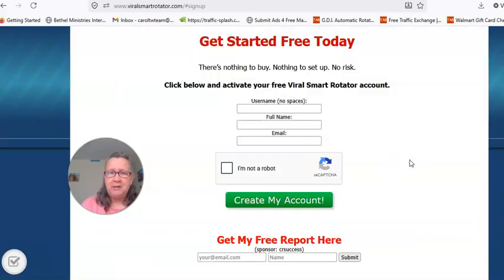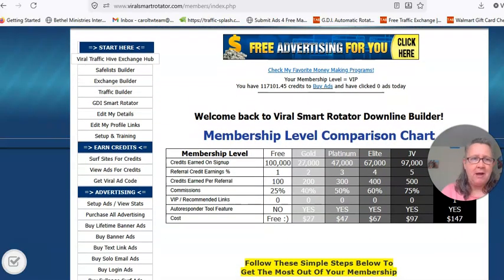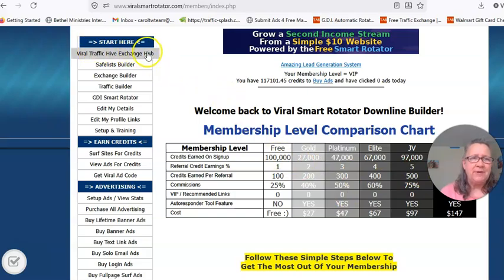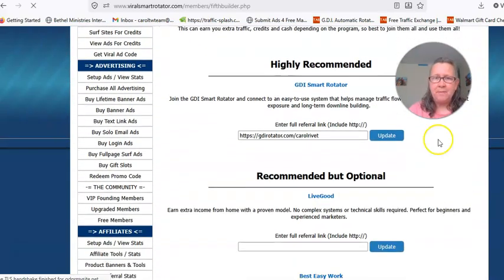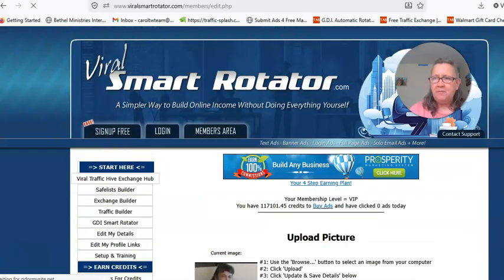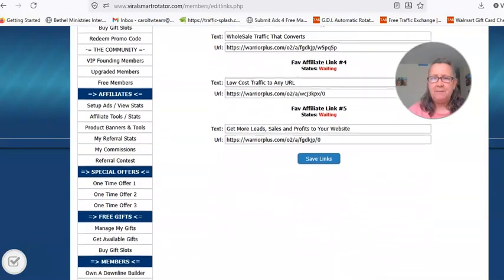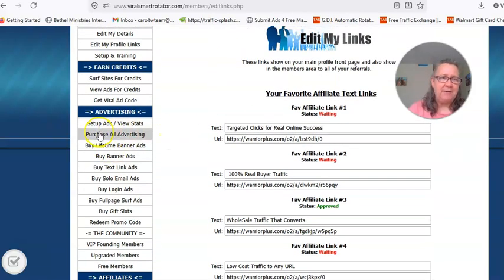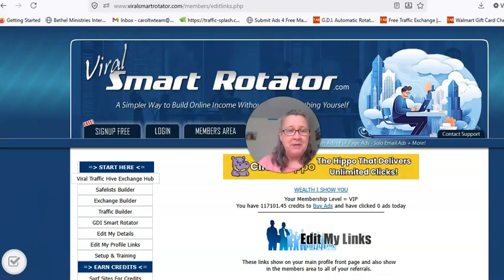Want to Grow With My Team? Watch This!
Hello! This video emphasizes the importance of going back to your email and validating it to receive crucial information about this program and others I'm building for my team. Proper email verification is key for ensuring good email deliverability. 💛

Carol Rivet
To Be Added to the Rotator you Must Join From the Rotator.